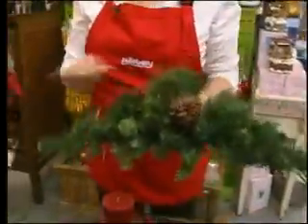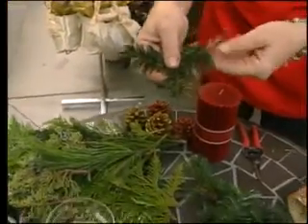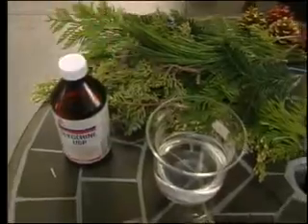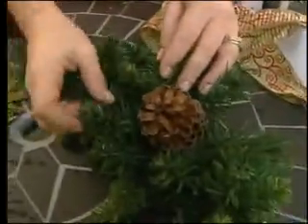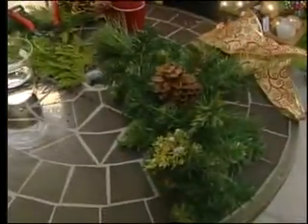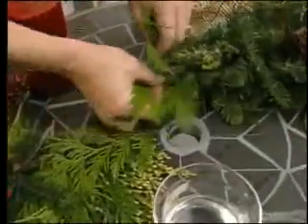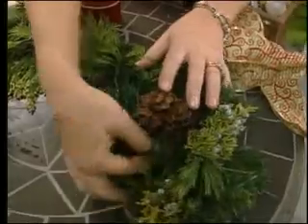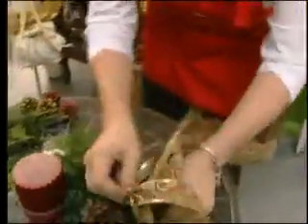Fresh Greens Indoors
Lynn and Rob talk about using fresh greens to add zest and scent to your indoor Christmas decor.